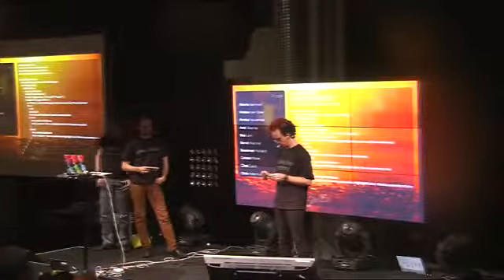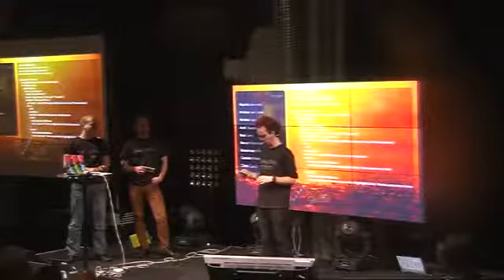Jolla - Sailfish OS User Interface - Full Keynote Presentation - Press Launch Event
Presentation on Jolla's new mobile Operating System Sailfish's User Interface(UI) by Martin Schuele and Jaakko Roppola